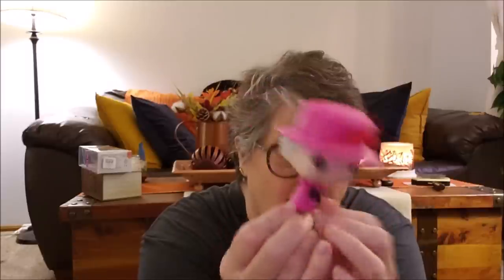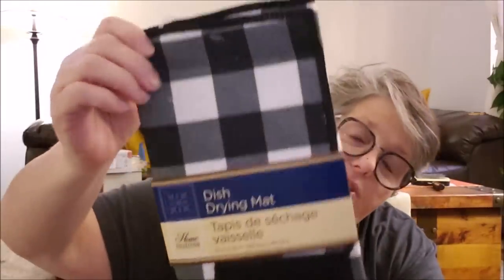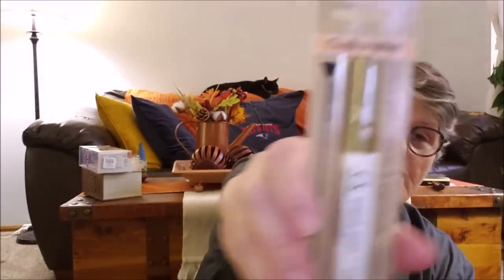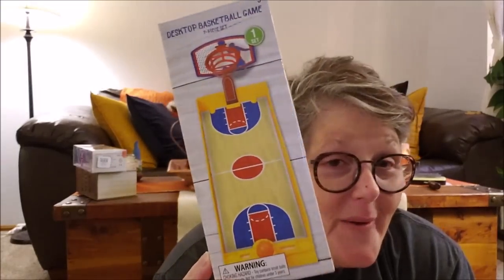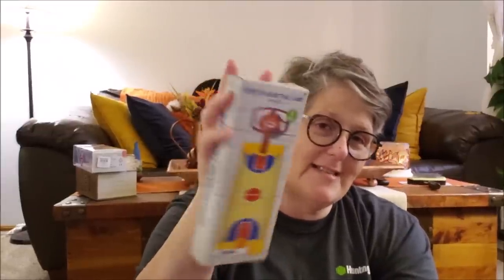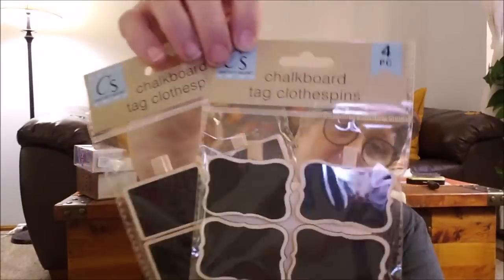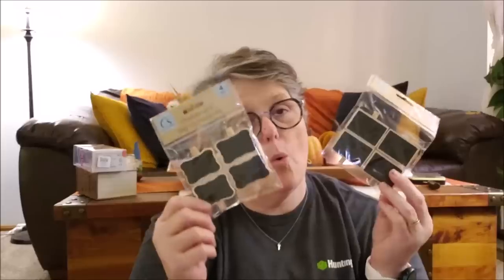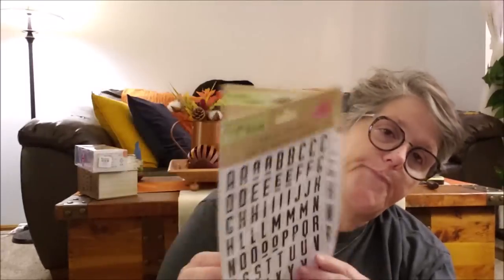Dollae Tree Haul New Christmas Finds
A fun new Dollar Tree haul where I find new Christmas Items!  Dollae Tree Haul    New Christmas Finds

Simply Earth: $10 off your first 5 Boxes!  Use code LORIS5010